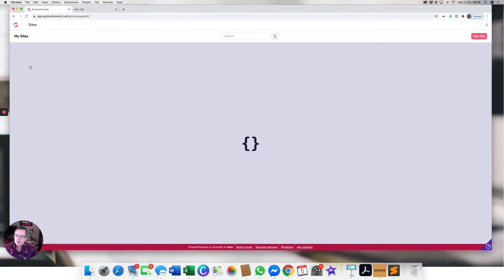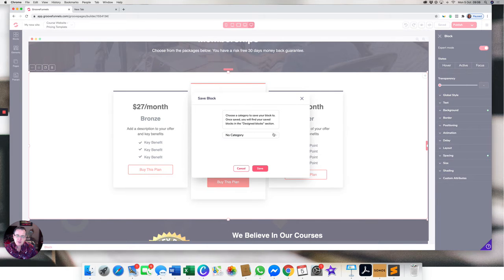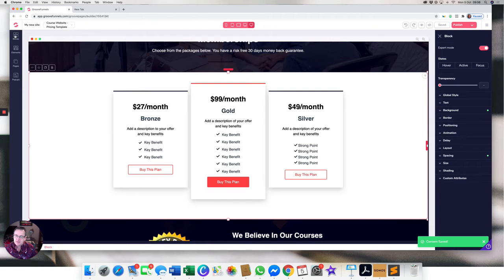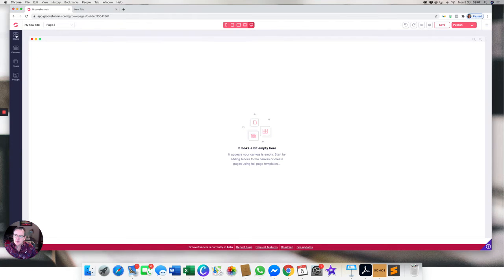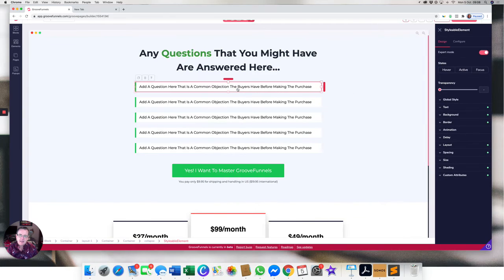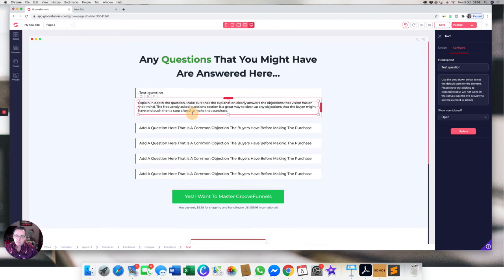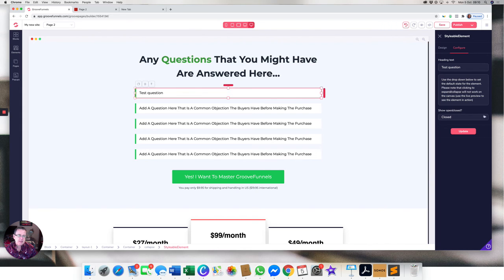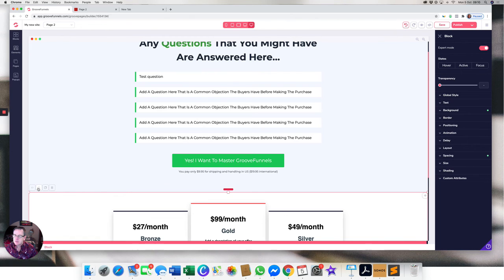A Miles Better Groove Funnels How to video - How to have template envy and move to your own pages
Grab your $2000 worth of bonuses when you sign up with us

This video is all about how to copy blocks from the pro templates and use them in your own pages

A great feature to allow your pages to look slick and professional